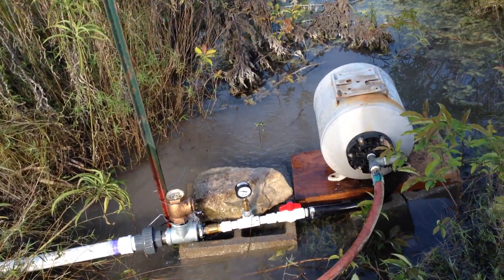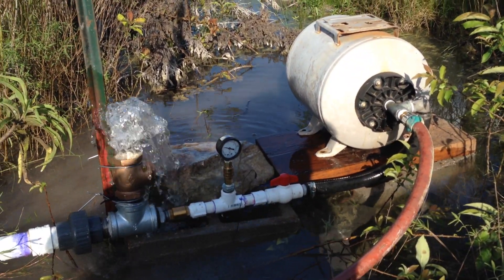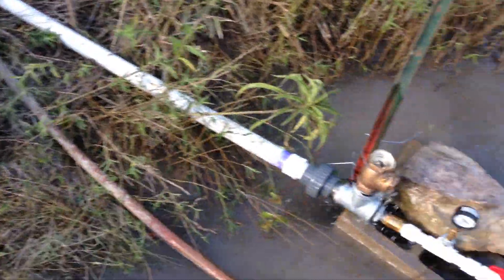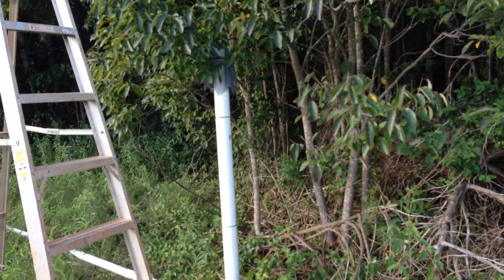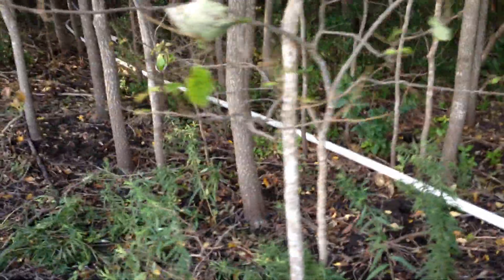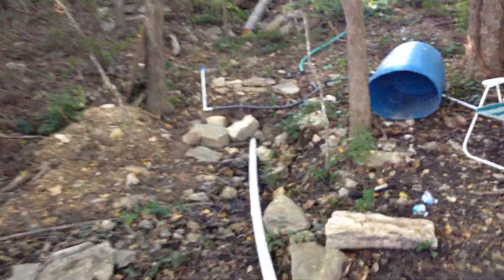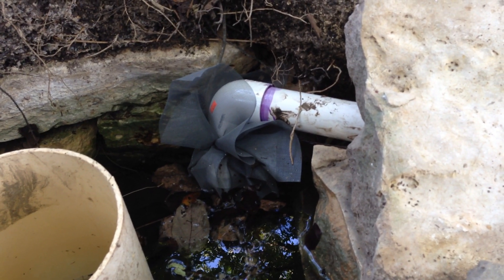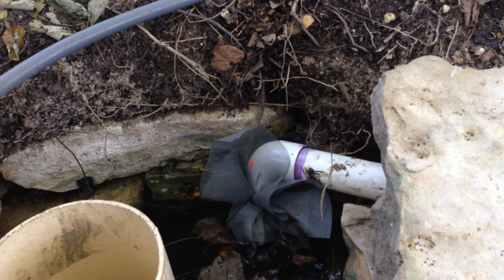1-1/2" ram pump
1.5'" ram pump installed 20150712.